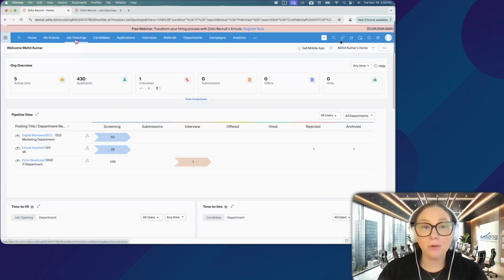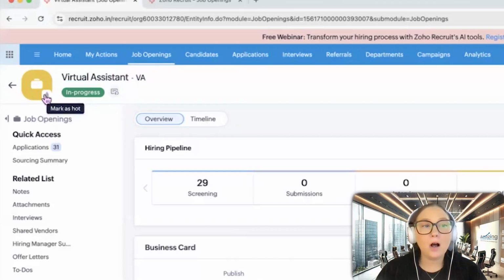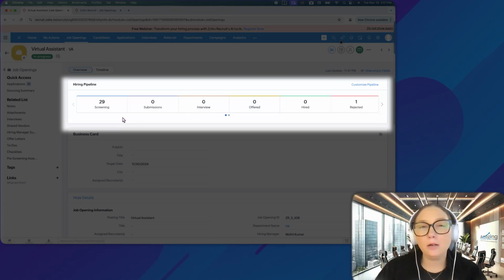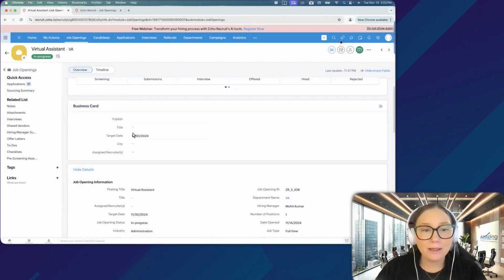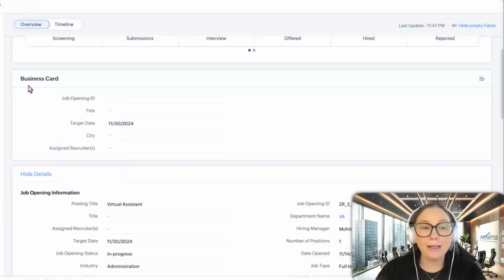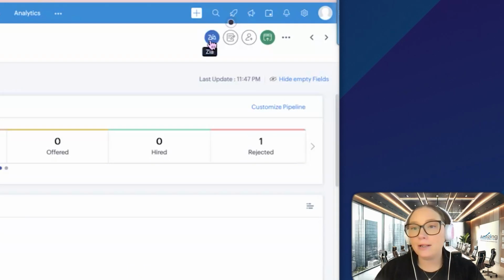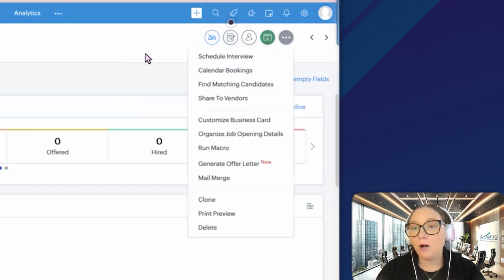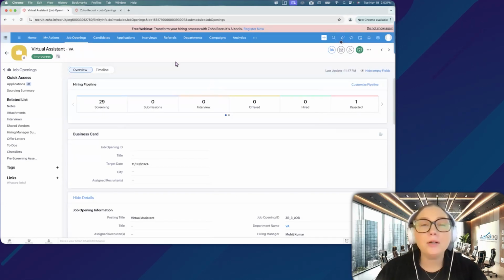Record Views in Zoho Recruit: A Comprehensive Walkthrough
This video explores the essential features and functions of the record view in Zoho Recruit, focusing on how to navigate and optimize the experience. It covers key aspects such as job status, candidate pipeline, customizable business card fields, and Zoho AI integration. Learn how to efficiently manage job openings, associate candidates, schedule interviews, and even publish to job boards, all within Zoho Recruit's intuitive interface.

Support Package
Unlock the full potential of Zoho with our training and support packages: